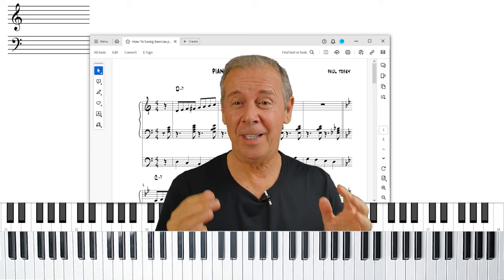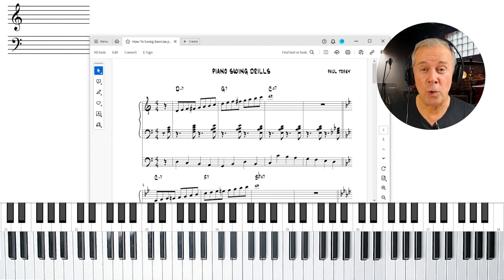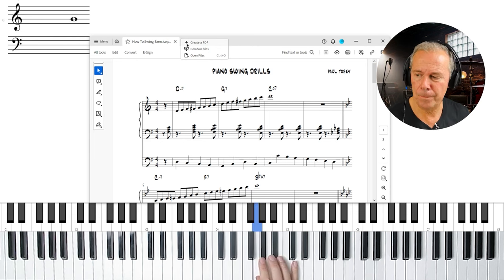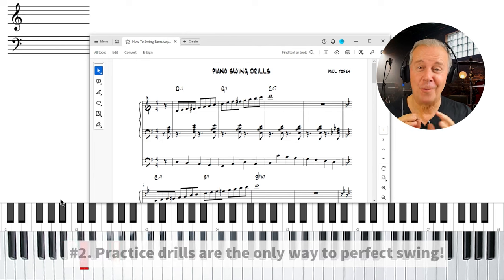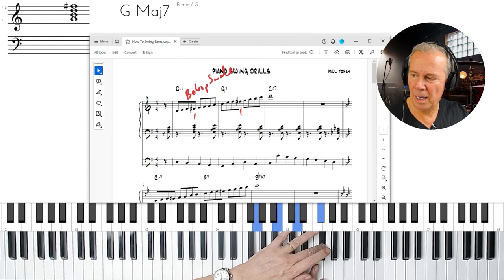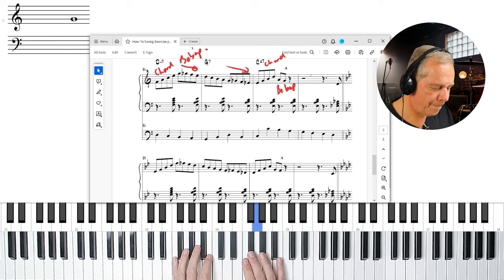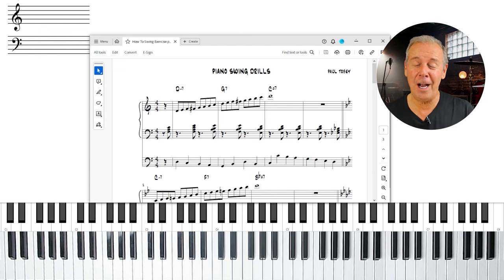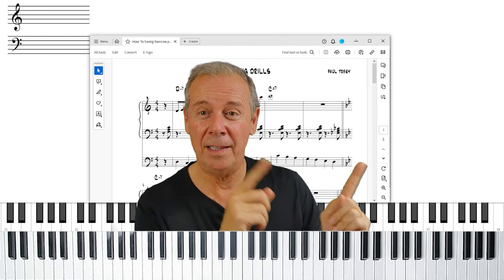PRACTICE DRILLS to Really Get That Authentic Bebop SWING Feel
These 6 jazz tips will help you soak up that bebop swing feel!!  I have created a swing PRACTICE DRILL you can play along with to find that sweet spot between straight and swung eighth notes. In this jazz piano tutorial, I'll help you hear it, practice it, so you can "feel" it. It's all about "feel".

You are listening to Paul Tobey - Canadian Jazz Pianist.

SUPPORT ME - PAUL TOBEY - TO KEEP THIS CHANNEL ALIVE

→ SWING DRILLS EXERCISE WITH BACKING TRACK

00:46 Rule 6 - Where to feel the beat
02:05 Rule 5 - How to notate it
03:01 Rule 4 - What note to accent
03:58 Rule 3 - How to listen to drummer
05:09 Rule 2 - Practice Drills in 3 keys
10:51 Rule 1 - TRUTH

ABOUT PAUL TOBEY
Paul Tobey, a multi-award-winning jazz pianist, has led a remarkable career filled with both artistic triumphs and unforeseen challenges.

By the year 2001, Paul had already released eight albums, becoming the sole Canadian jazz artist signed to New York's esteemed Arkadia Jazz label. However, fate dealt him a devastating blow when the Musicians Clinics of Canada diagnosed him with severe tendonitis in both forearms. This was a diagnosis that put an end to his jazz career and delivered a crushing emotional blow. Shortly thereafter, he faced another daunting obstacle: severe Tinnitus.

With a young family in tow, Paul embarked on a journey of reinvention. After a 2 year bout of depression, he regrouped and pivoted.  He took some professional training and got certified as a public speaker and business trainer. This is how he provided for his family for the next 25 years.

The pandemic enabled Paul time to return to the piano. At the age of 61 he created this channel and continues to serve jazz musicians worldwide. He is set to release a new album - the 1st since is Juno Nominated Release "Street Culture" back in 2001. We hope this serves as inspiration and a reminder that it's never too late for renewal and second chances. And if you want to get back to your music, it's never too late.